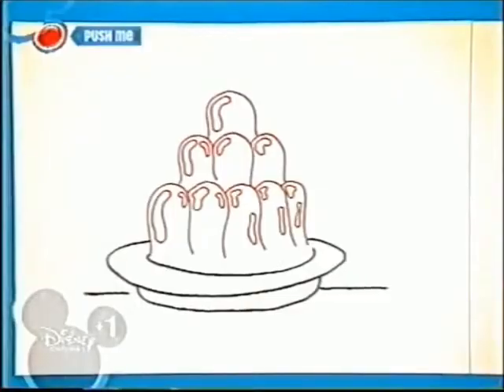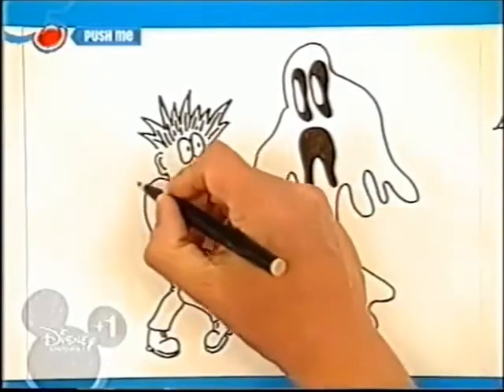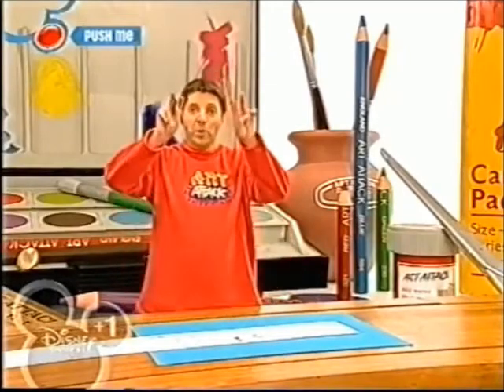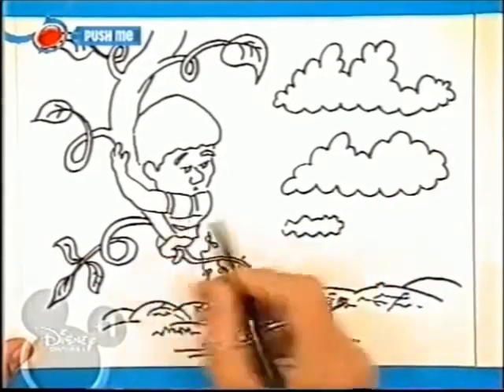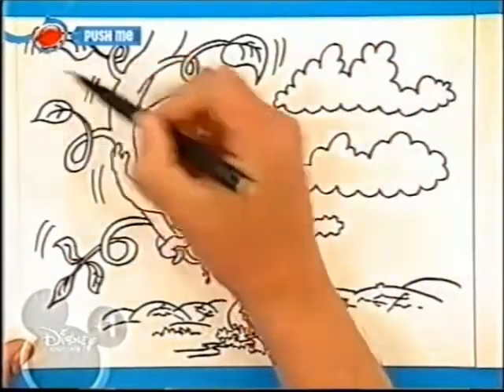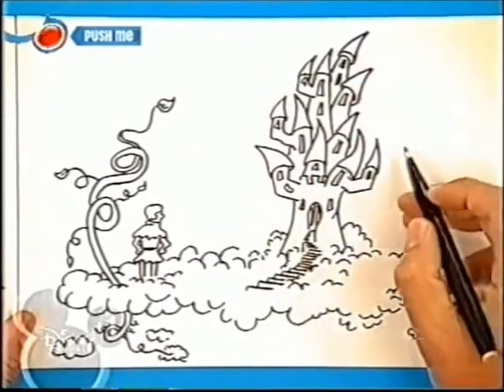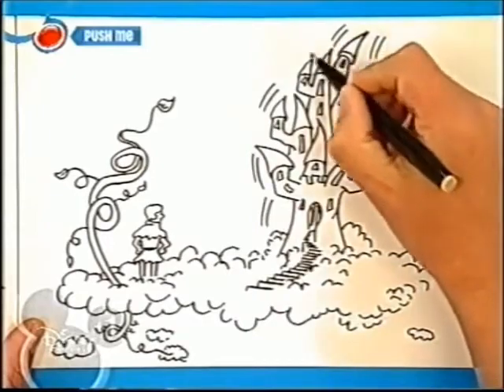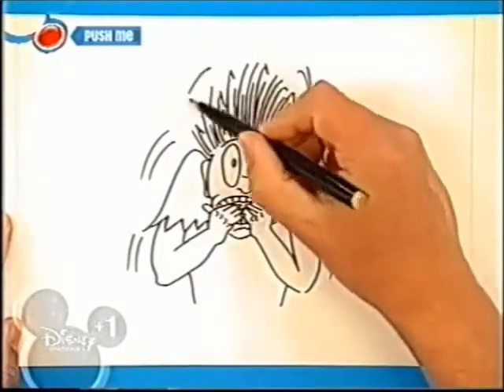Art Attack - Series 11, Episode 2 (1998) Clip 287: Cartoons of Shaken Wobble Lines